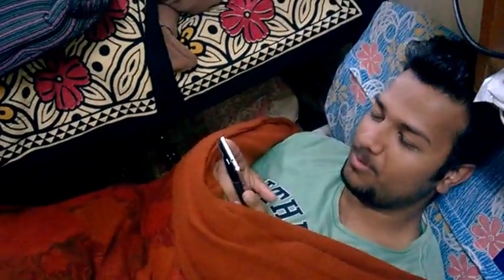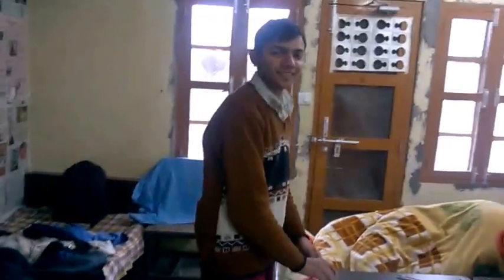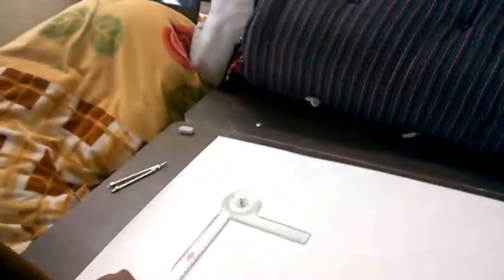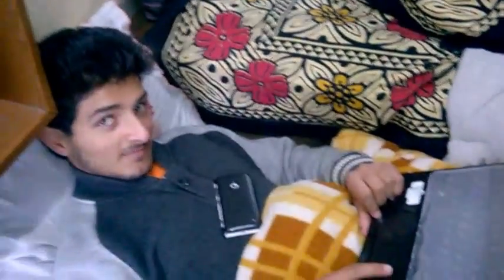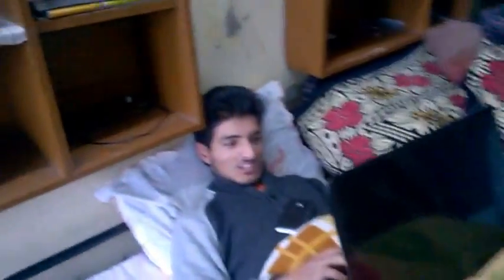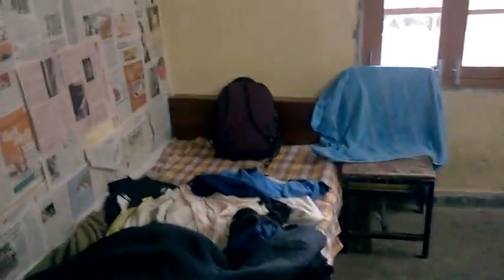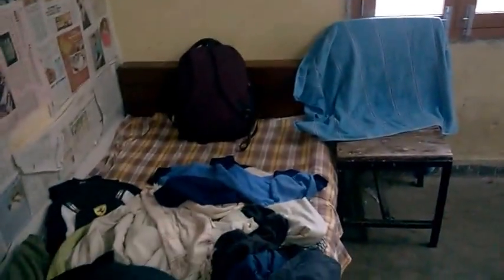NITJ hostel no.1 C-303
lemme show you how ordinary boring hostel rooms can be made into a masterpiece :)